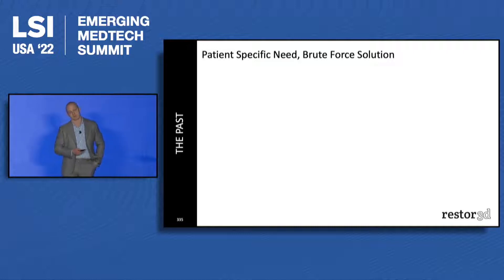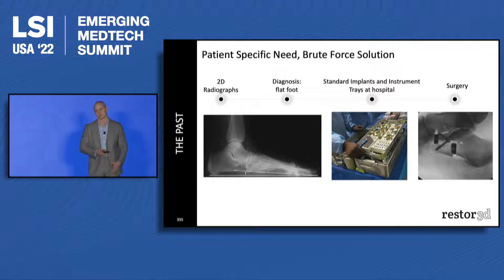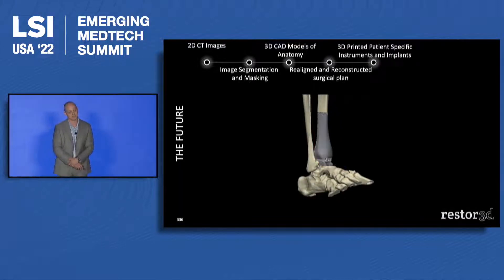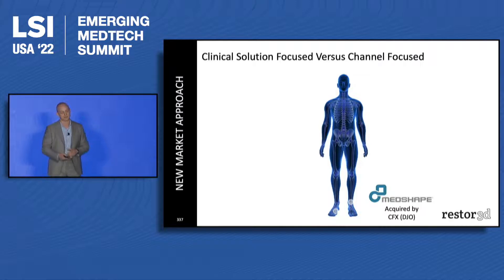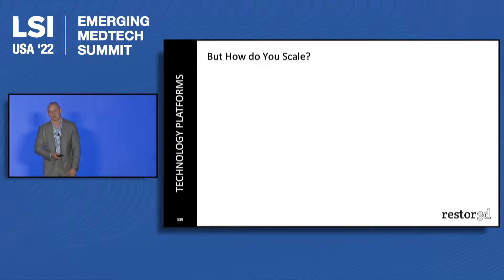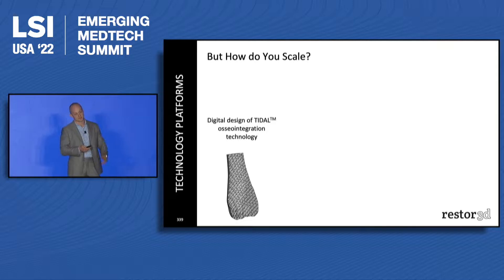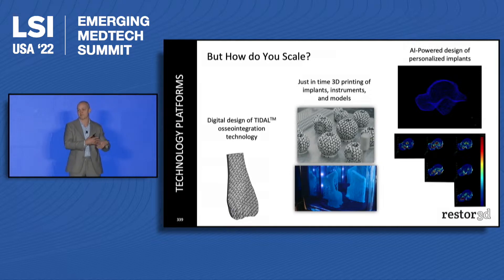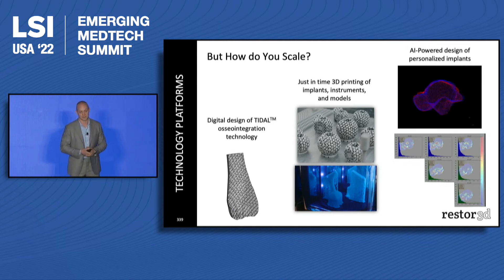Ken Gall, CEO, restor3d | LSI USA '22 Emerging Medtech Summit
Ken Gall, CEO of restor3d, was a presenter at the LSI USA ‘22 Emerging Medtech Summit, presenting to an audience of active investors and strategic partners.

By combining expertise in 3D printing with advanced biomaterials and artificial intelligence, restor3d is creating patient-specific orthopedic implants to reconstruct and repair the human body.

NEXT CONFERENCE
Date: September 21-24, 2022
Location: The Grove | Hertfordshire, UK

LSI Europe ‘22 Emerging Medtech Summit is expected to welcome over 100 Medtech innovators that are raising capital and seeking strategic partners. This summit is all about bringing investors and the creators of innovative technologies together to positively impact patient care.